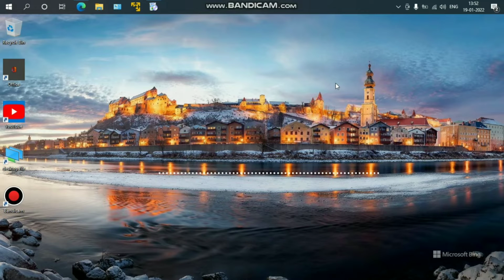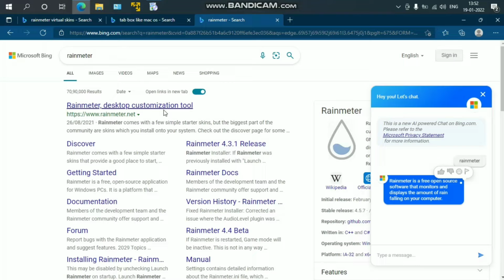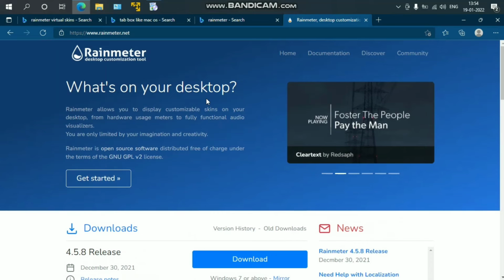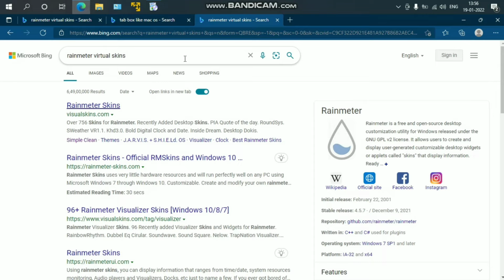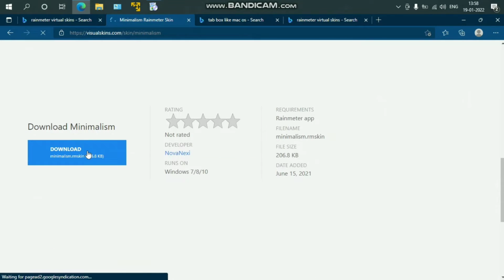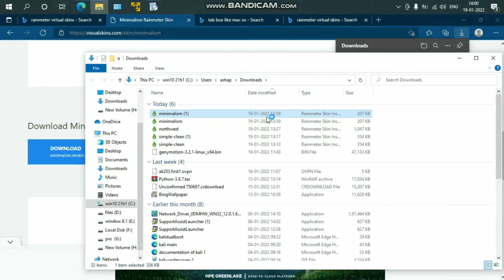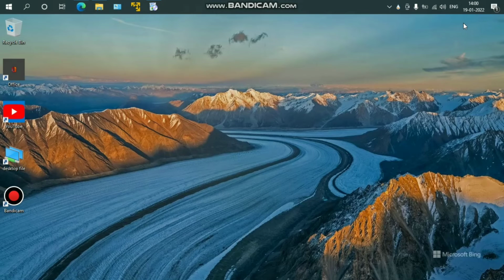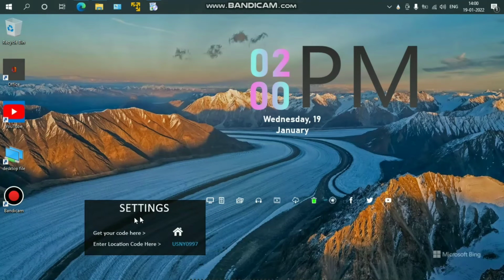HOW TO MODIFY DESKTOP || RAINMETER COURSES || Make desktop look better ep 1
rainmeter windows 10 best skins
I am gonna add skins in my desktop .
So, what I mean.  I mean that
We are going to add some virtual themes over the desktop . To make it look better.
The first step is to download rain meter .

Hi there, my name is Alisa. in this video, I am gonna add skins in my desktop .
The first step is to download rain meter . The links are given in description . Open your favorite browser  and search for rain-meter . And download it
Step second is download skin
to download the skin .
Step three is to install the skin .
Open the skin and click on install button .
Wait for few seconds .
Yes installation complete  adjust your skin  add your favorite color .
Now the desktop looks better